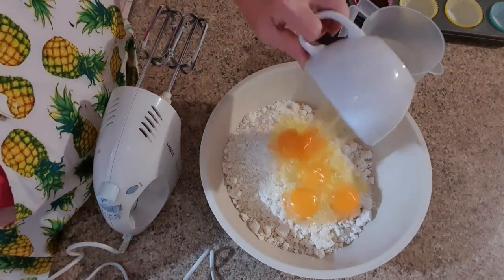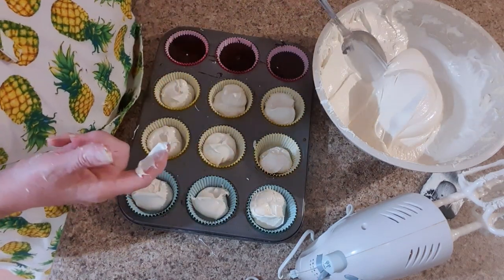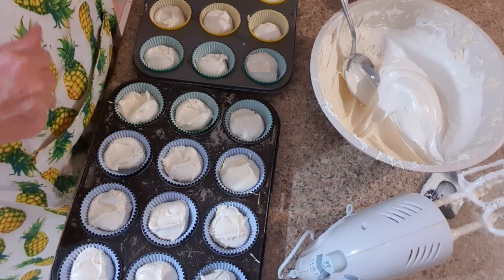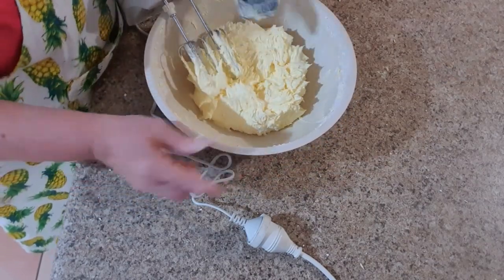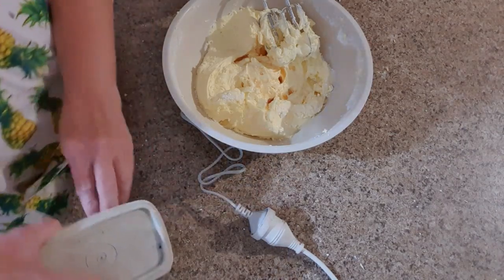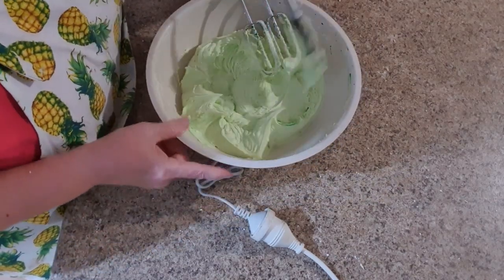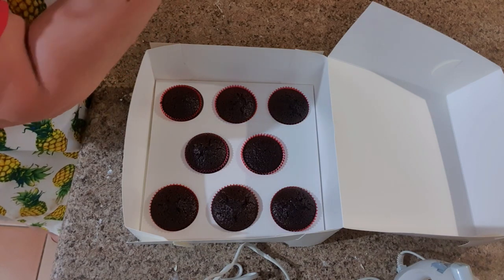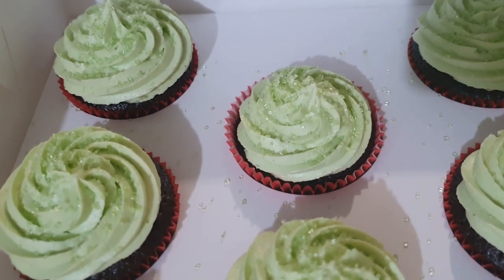Cupcakes #53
In this video you will see just how easy it is to make beautiful cupcakes.